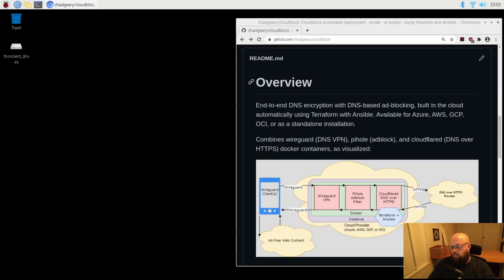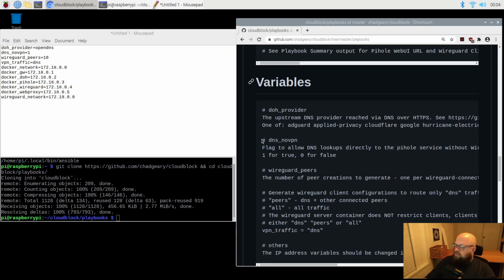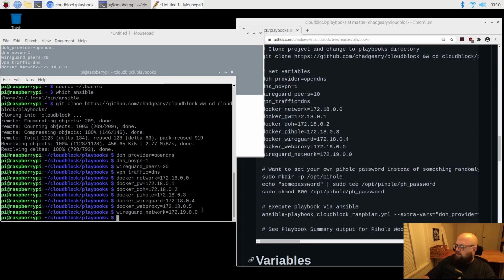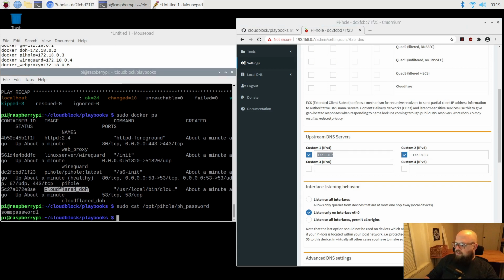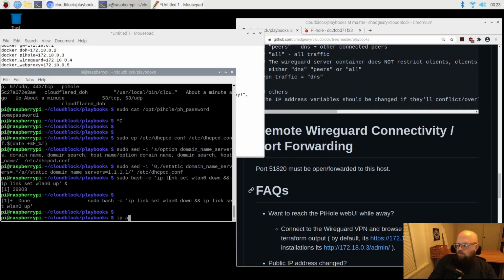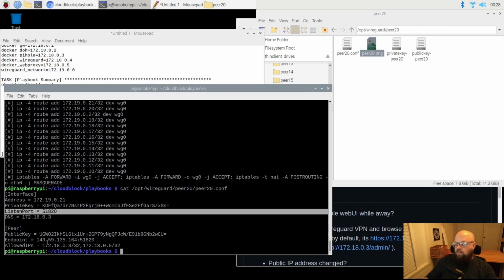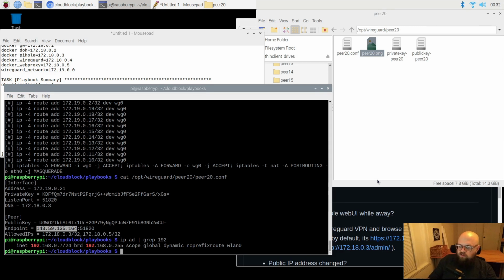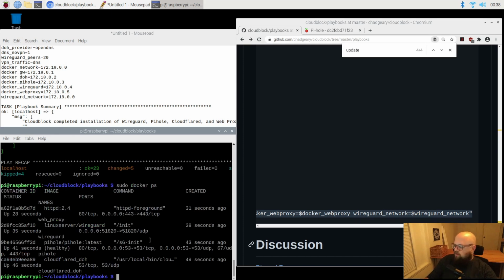Cloudblock Step-by-Step (Raspberry Pi) **OLD**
This is a step-by-step guide specific to Raspbian (Raspberry Pi OS) on Raspberry Pi 4 (and 3 - we've tested successfully!) devices for Cloudblock

Text guides are available @ - select the playbooks directory to view the instructions.